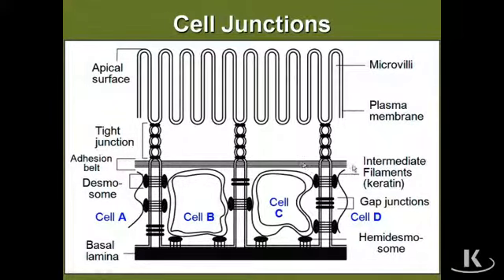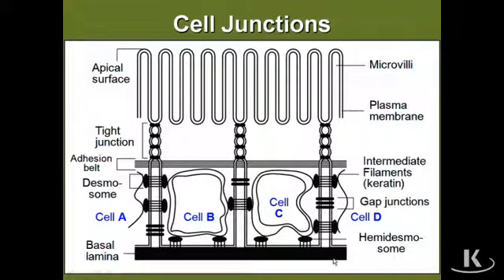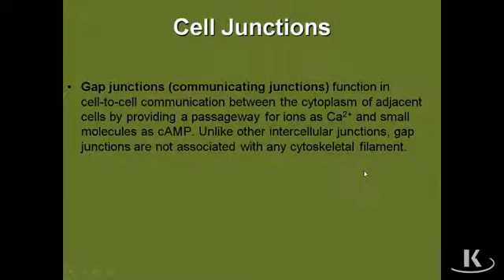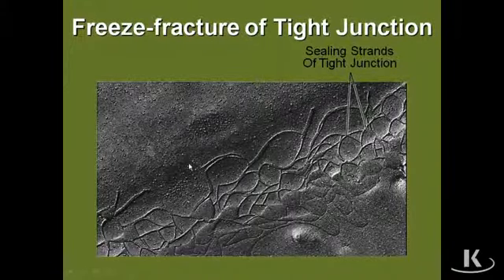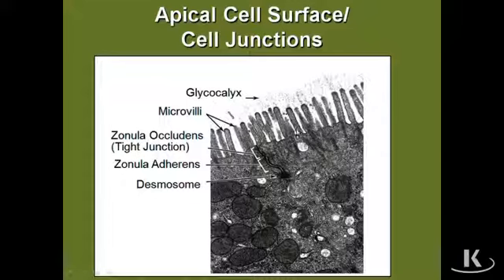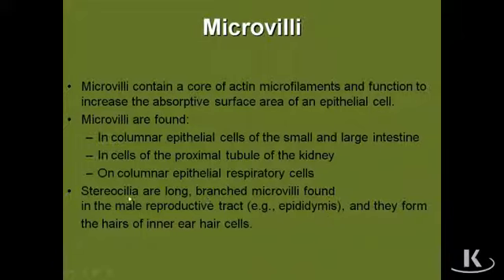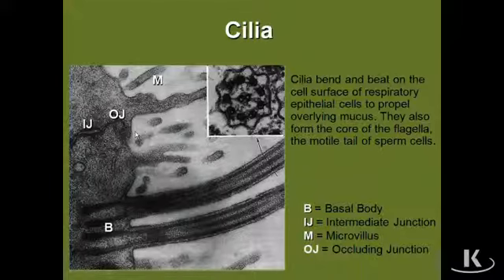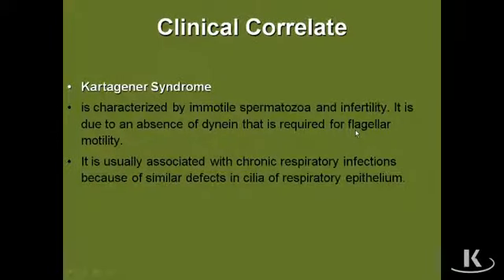histology 01 01 e Surface Specializations and cell junctions(KALPAN)